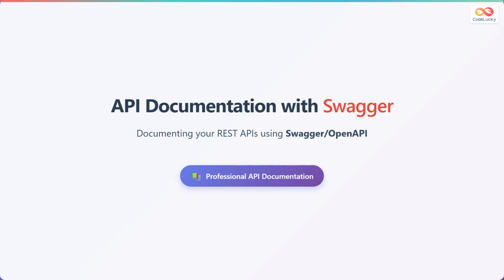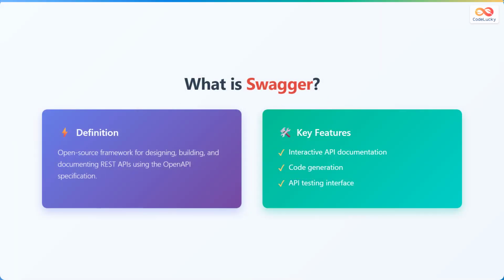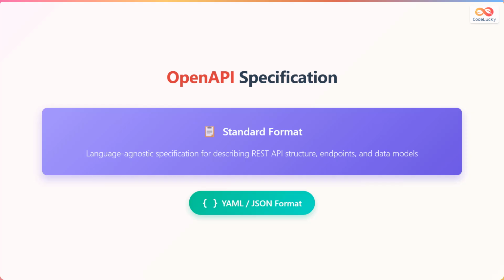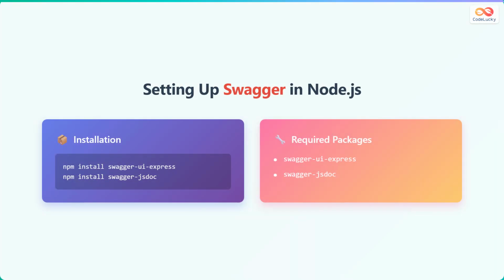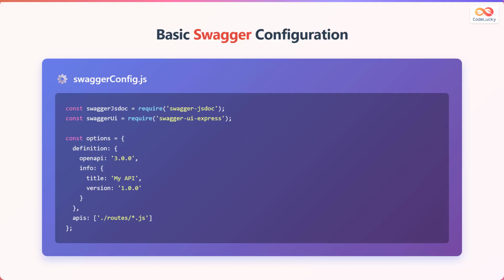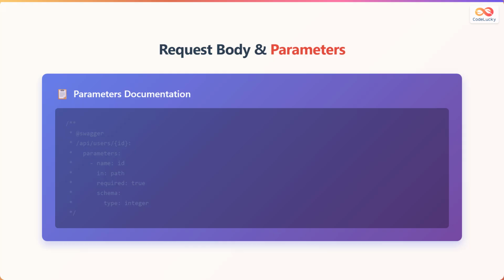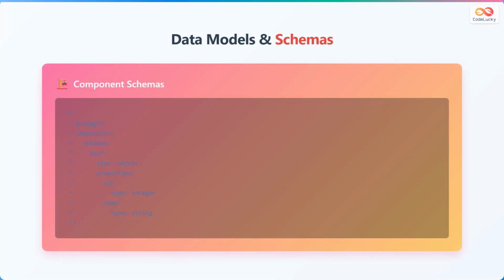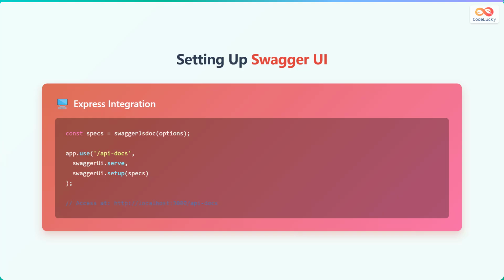Swagger API Documentation for Beginners: Step-by-Step Guide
🚀 Learn how to document your REST APIs like a pro with Swagger! This beginner-friendly tutorial walks you through everything you need to know about using Swagger/OpenAPI to create clear, interactive, and professional API documentation.

We'll cover:
- What Swagger is and why it's essential for API development.
- Understanding the OpenAPI specification.
- Setting up Swagger in a Node.js environment (but the concepts apply to other languages too!).
- Documenting your API endpoints, request bodies, parameters, and data models.
- Integrating Swagger UI for an interactive API experience.

Whether you're a seasoned developer or just starting out, this video will equip you with the skills to create top-notch API documentation that your team and users will love. 🎉

Chapters:
00:00 - API Documentation with Swagger
00:16 - What is Swagger?
00:39 - OpenAPI Specification
00:52 - Setting Up Swagger in Node.js
01:13 - Basic Swagger Configuration
01:35 - Documenting API Endpoints
01:49 - Request Body & Parameters
02:07 - Data Models & Schemas
02:23 - Setting Up Swagger UI
02:50 - Benefits & Best Practices
03:14 - Outro